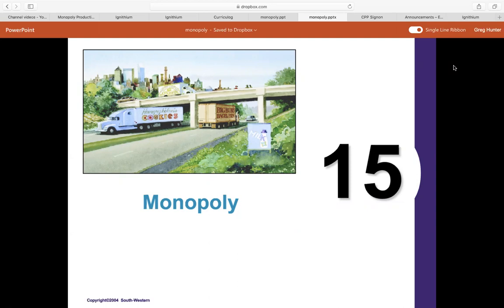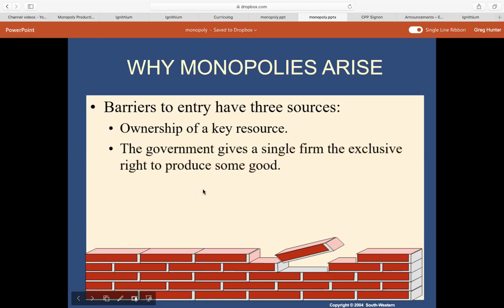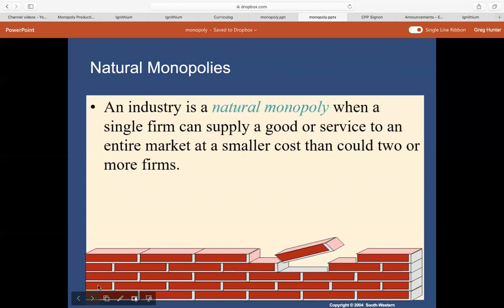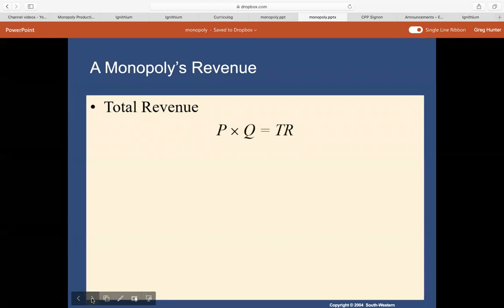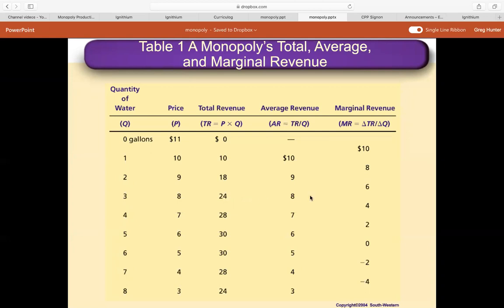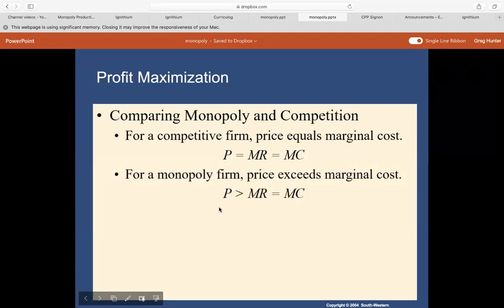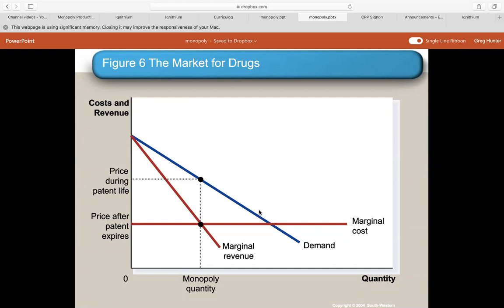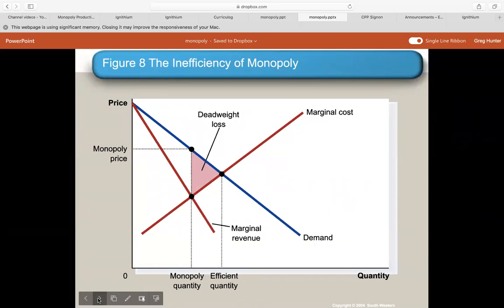PrinMic Monopoly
Introduction to Monopoly